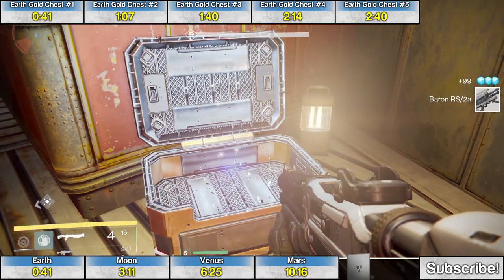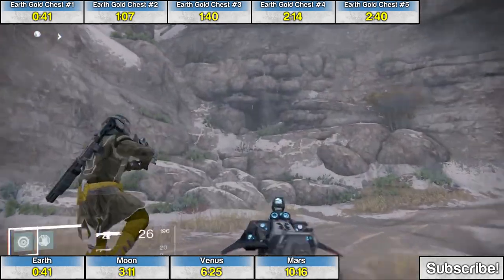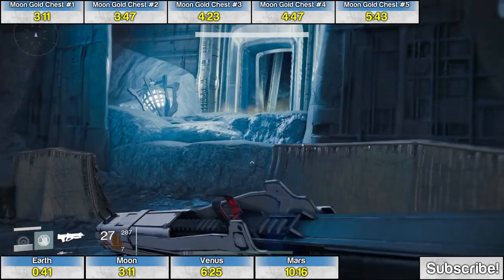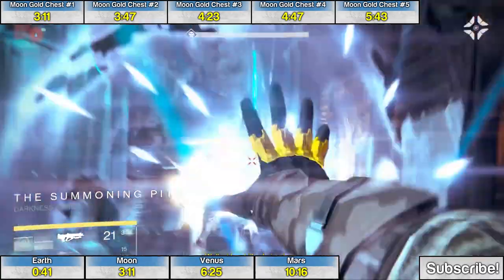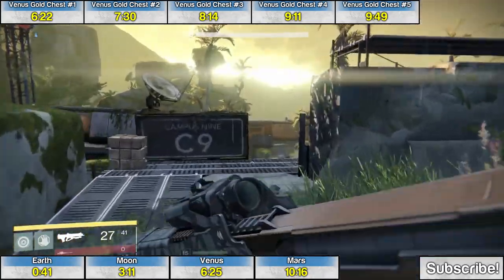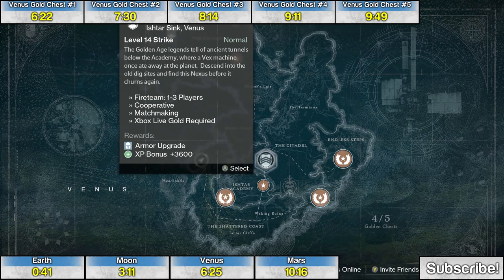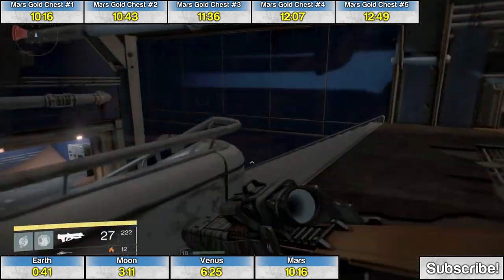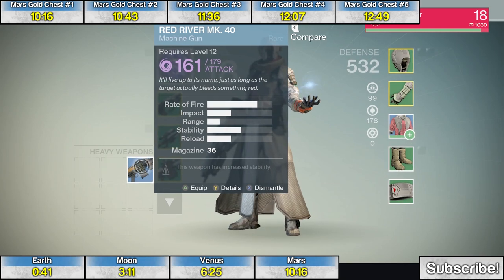All 20 Golden Chest Locations in Destiny | WikiGameGuides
EVERY golden chest location in Destiny!
0:41 Earth Gold Chest #1
1:07 Earth Gold Chest #2
1:40 Earth Gold Chest #3
2:14 Earth Gold Chest #4
2:40 Earth Gold Chest #5

3:11 Moon Gold Chest #1
3:47 Moon Gold Chest #2
4:23 Moon Gold Chest #3
4:47 Moon Gold Chest #4
5:43 Moon Gold Chest #5

6:22 Venus Gold Chest #1
7:30 Venus Gold Chest #2
8:14 Venus Gold Chest #3
9:11 Venus Gold Chest #4
9:49 Venus Gold Chest #5

10:16 Mars Gold Chest #1
10:43 Mars Gold Chest #2
11:36 Mars Gold Chest #3
12:07 Mars Gold Chest #4
12:49 Mars Gold Chest #5